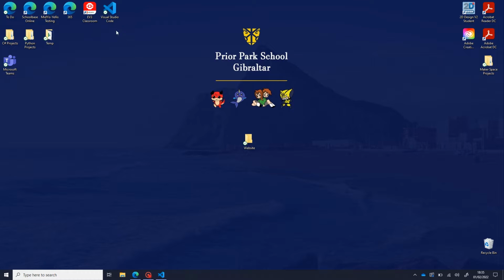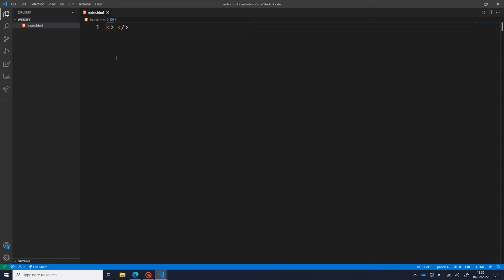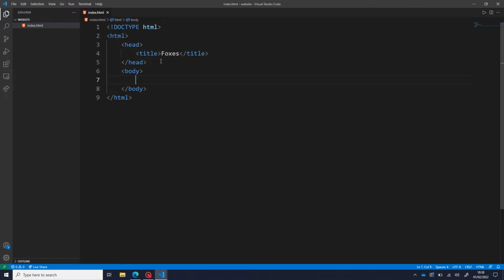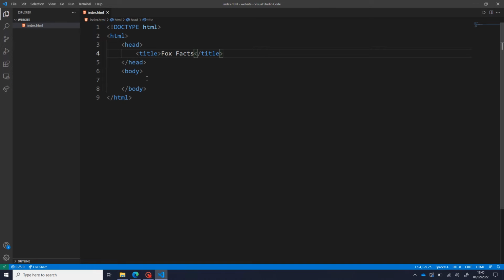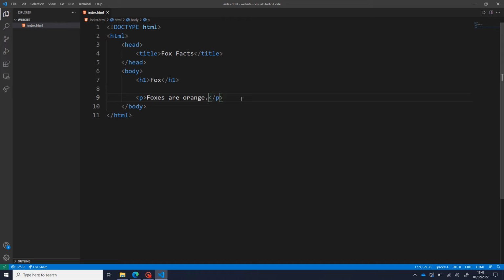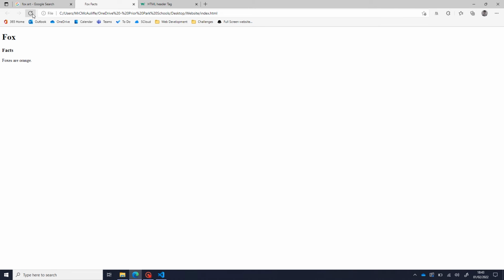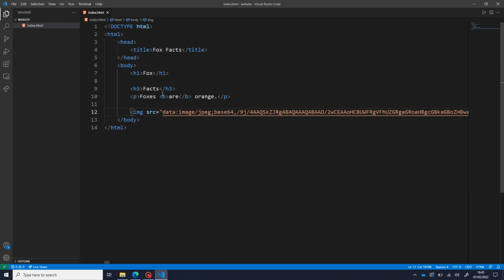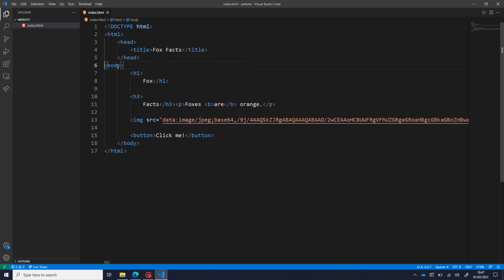WebDev - 02 HyperText Markup Language